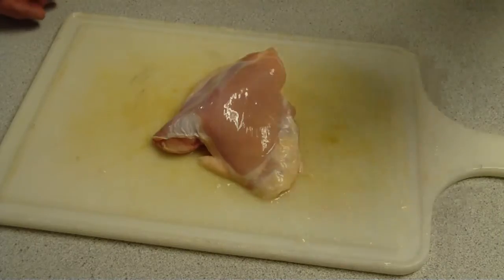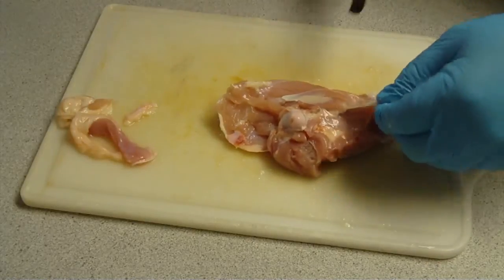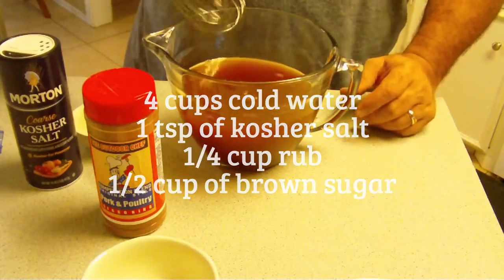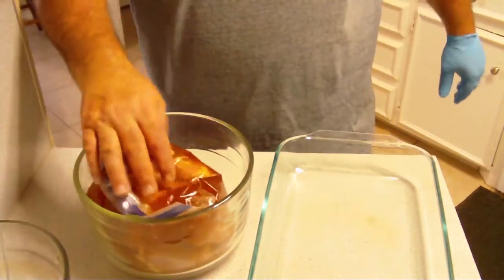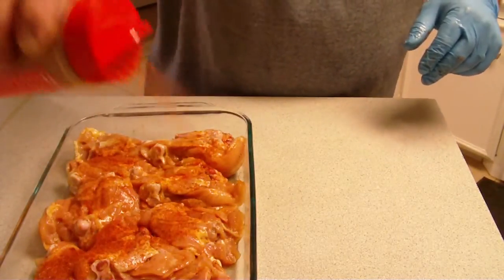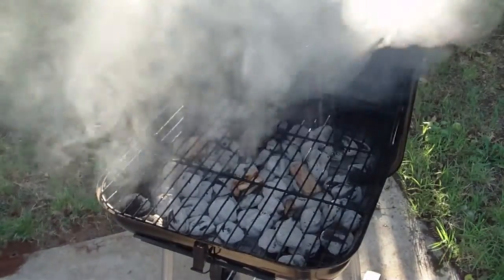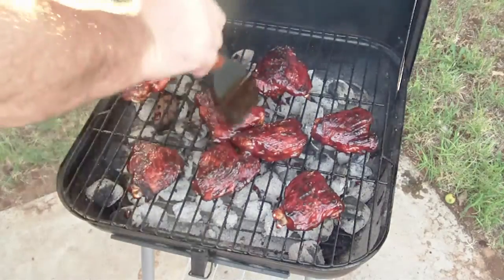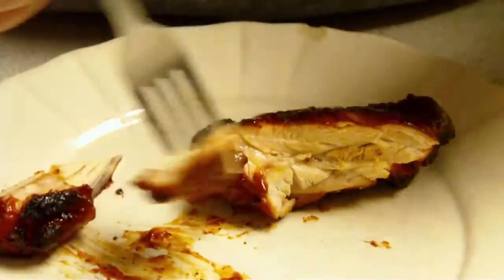Hickory Smoked Chicken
Chicken Thighs

remove skin from the chicken, cut away all fat that you can. make your brine and place chicken in large ziplock baggie add your brine very carefully squeeze air out of the bag and seal.place in fridge for at least 1/2 hour ( I have found 1 hour in the fridge is best ) take chicken out of fridge and pour out the brine. place chicken in pan and apply your favorite rob on both side. let sit out to get to room temperature. place on grill or smoker until internal temperature reach 165 degrees Fahrenheit ( 75 degrees Celsius) apply BBQ sauce close lid for 10 to 15 minutes to let sauce tack up. take off the grill or smoker let rest and enjoy.
Brine

4 cups cold water
1 tsp kosher salt
1/4 cup rub
1/2 cup brown sugar

YouTube channels
Smoky Ribs BBQ & Southern Cuisine

Websites

The Outdoor Chef
Lubbock Texas